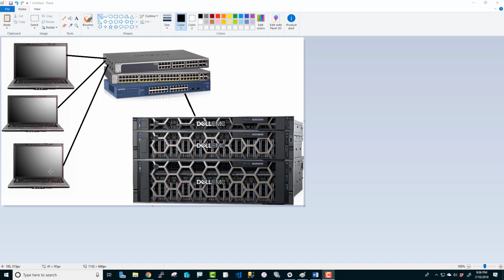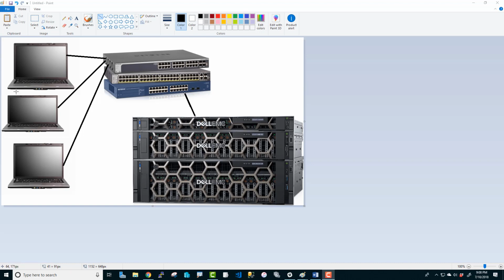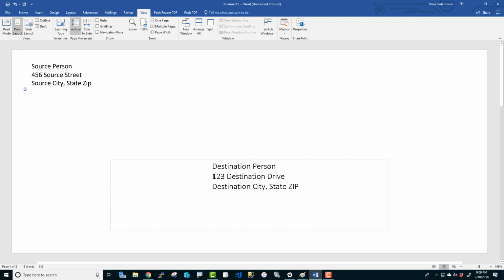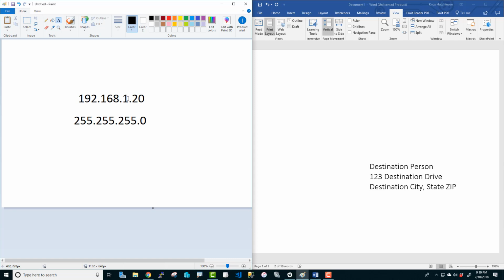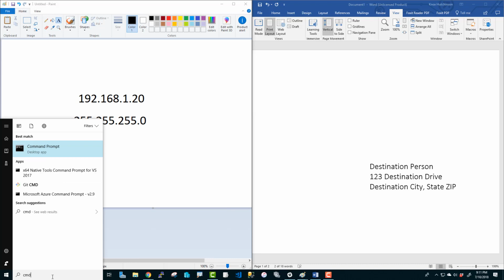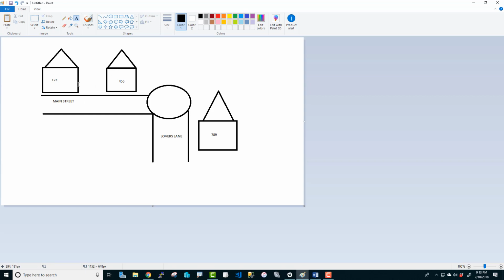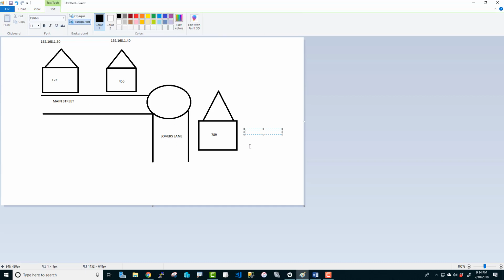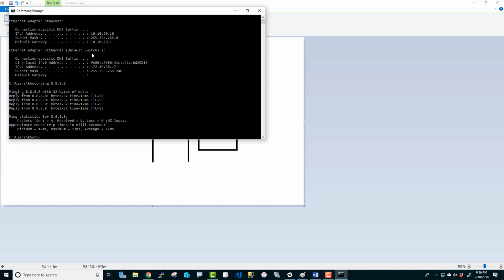What are Networks AND Servers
You voted for it, so here it is! What are servers and networks!